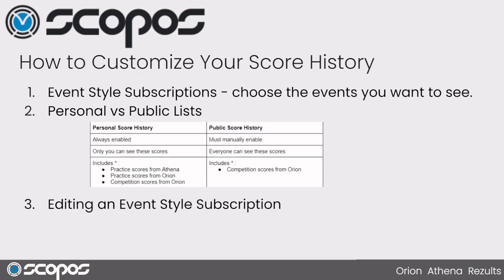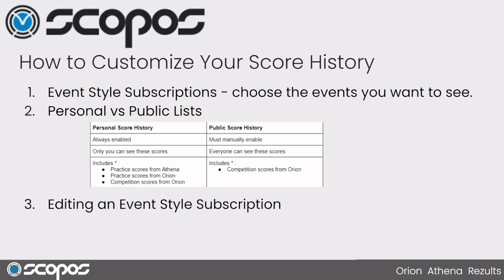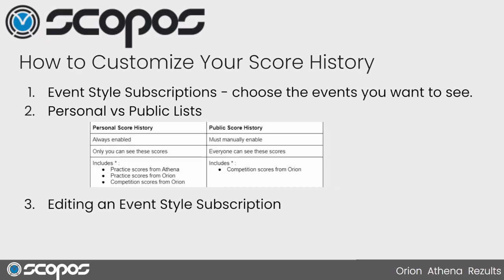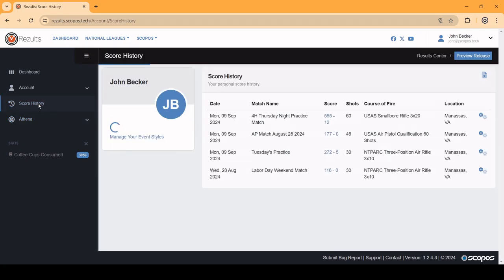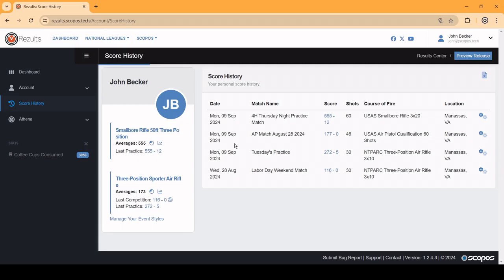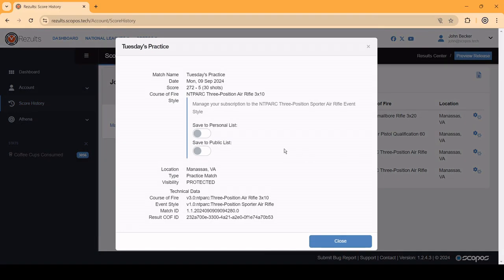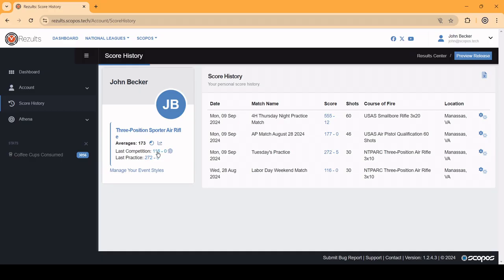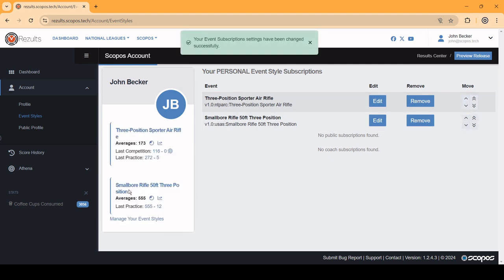Customize Your Score history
Athletes, do you want an easy way to track your match history? Scopos has a solution!